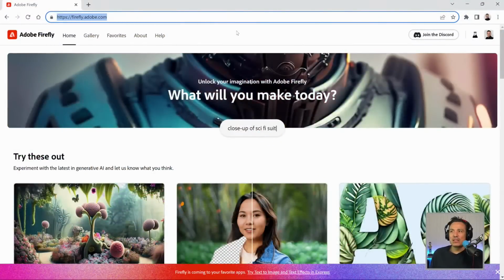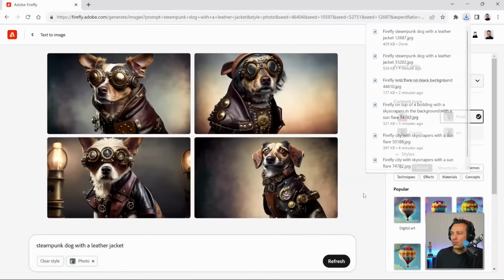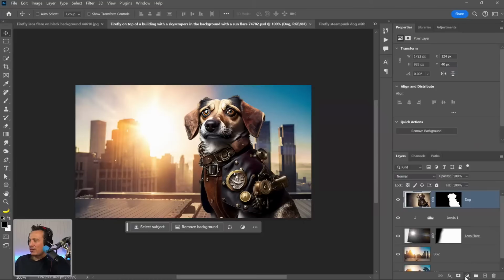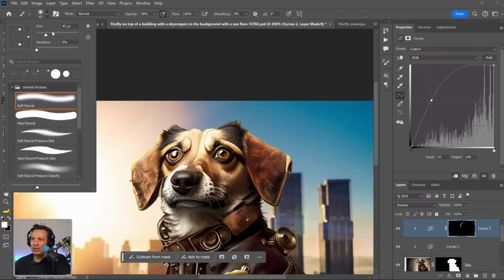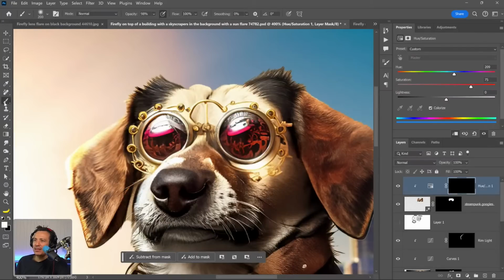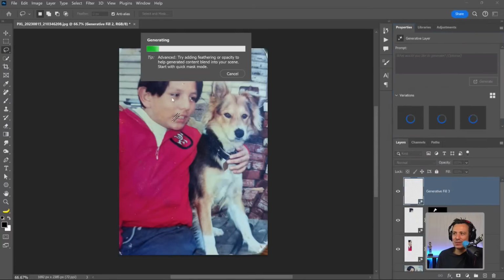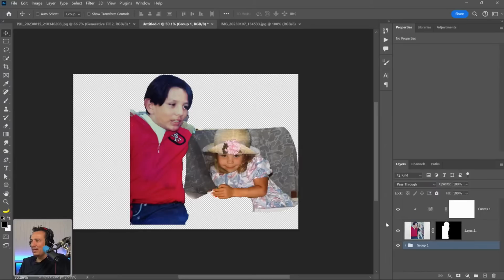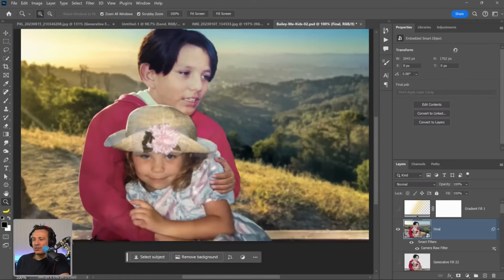How to Use Generative AI for Compositing in Photoshop with Jesús Ramirez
Tune in with graphic artist Jesus Ramirez as he shares his favorite techniques to create composites using Photoshop's Generative Fill and Generative Expand. You will learn new professional techniques you hadn't thought of before to make your so-so photos into amazing composites!